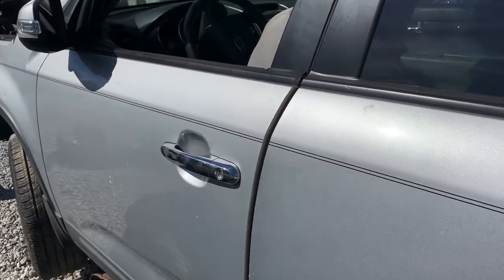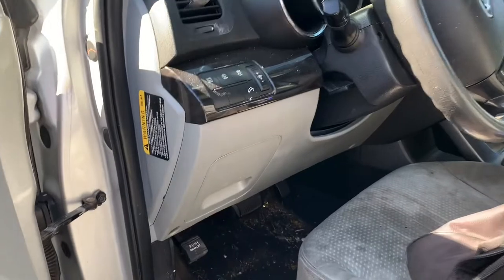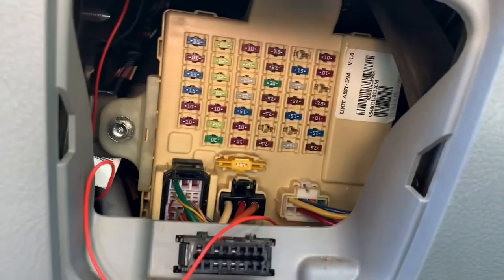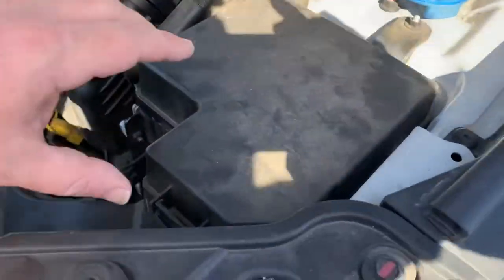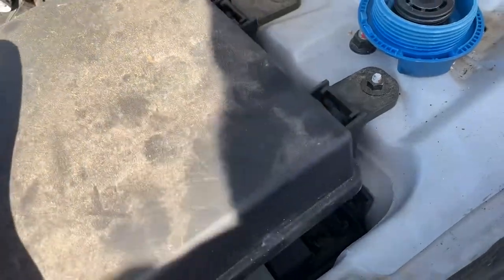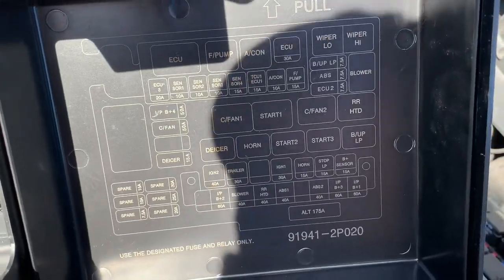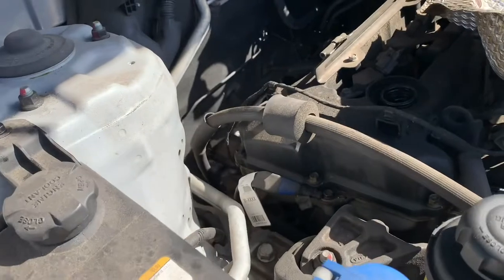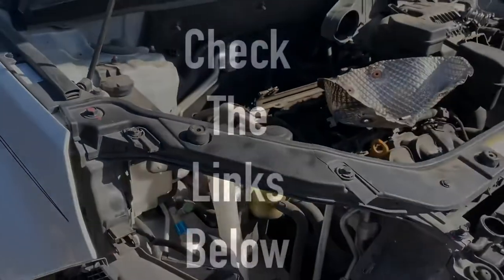2010-2015 Kia Sorento Fuse Box Location & Relay Location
This video shows the fuse box locations and relay locations for a 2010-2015 Kia Sorento.